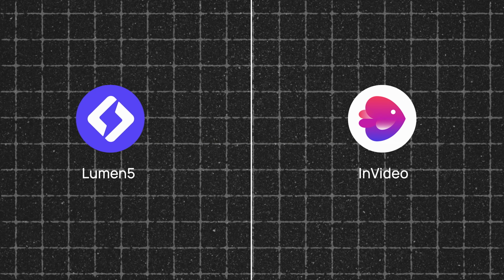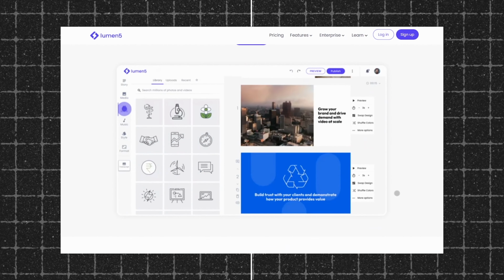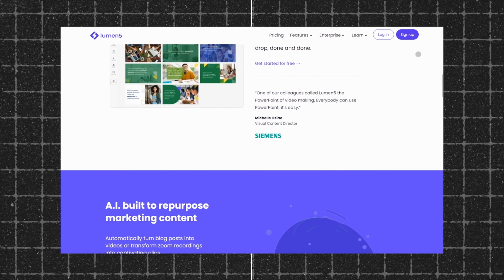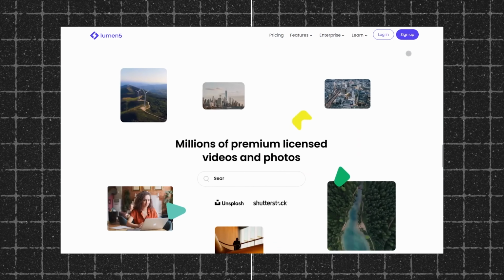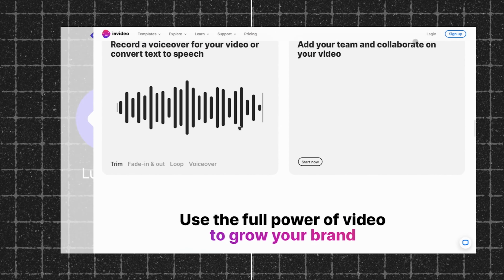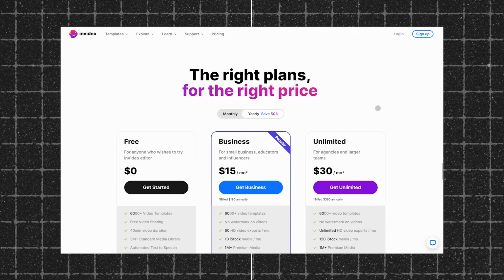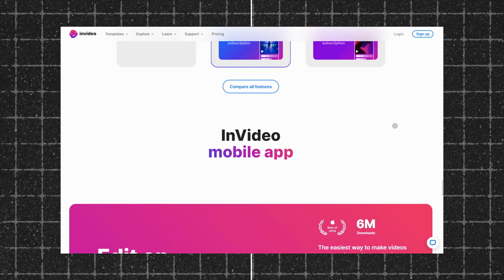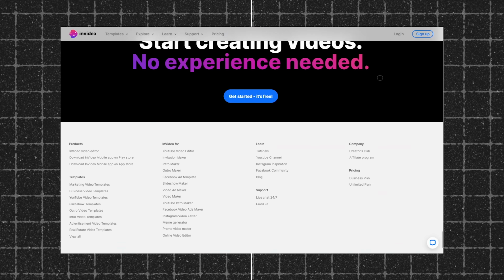How To Make 50 Youtube Shorts in 24 Hours Using AI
In this video, I show How to Make a Viral YouTube Shorts Using AI Tools! In 2023, learning how to make Viral Youtube Shorts fast is a great way to grow your channel and get new audience. Using ChatGPT and other popular AI Tools, you can create a lot of different styles of vertical content and after upload in Tik-Tok, Instragram Reels, Youtube Shorts.